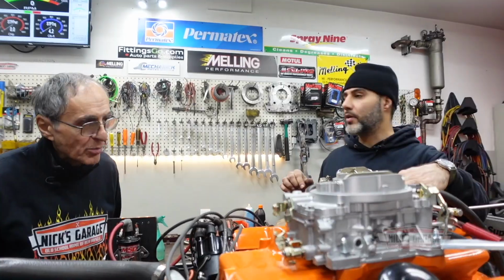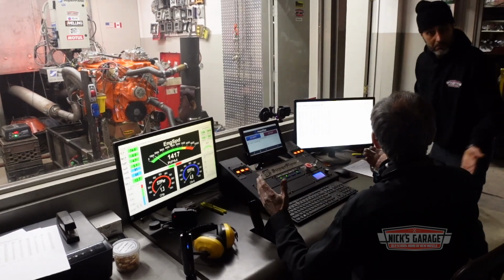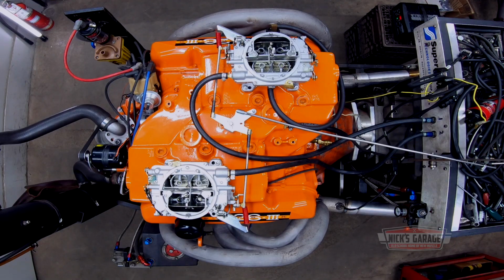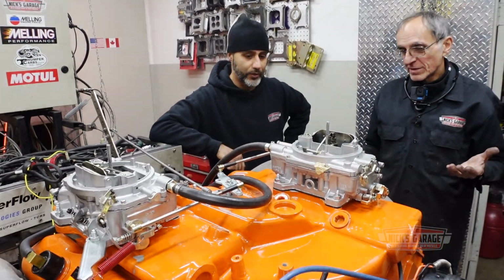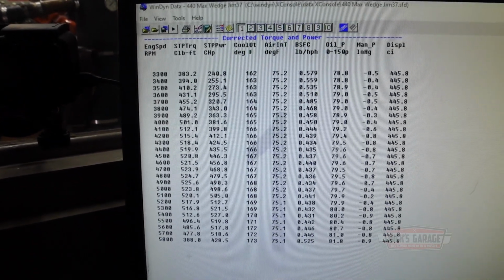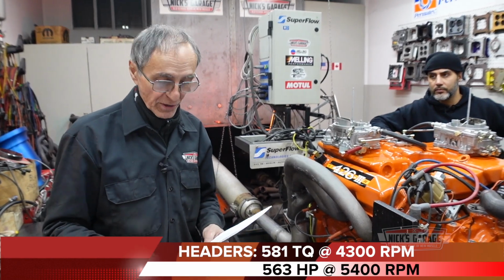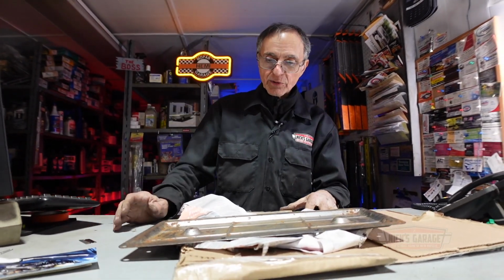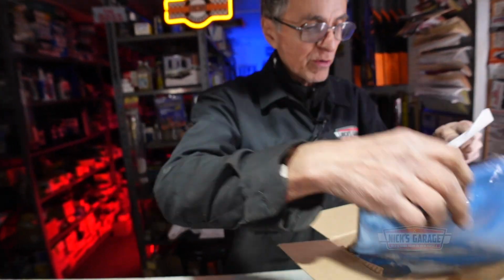Rare MOPAR Max Wedge - HEADERS vs MANIFOLDS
This historic engine gave Nick a hard time, the first time he tested it on his dyno.. today, Nick takes the upper hand. Find out just how much power differs between two exhaust options for this classic MOPAR.
Nick's Garage Gear Shop
Nick's Garage is on Instagram!
The incredible art of Robin McQueen